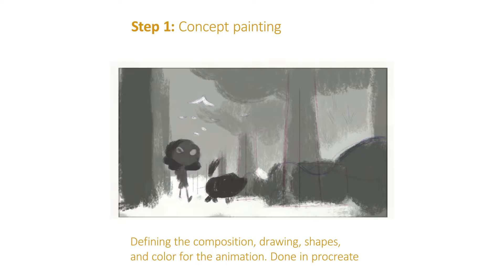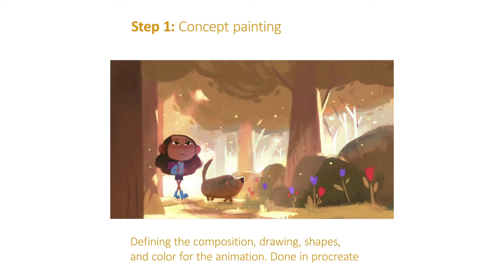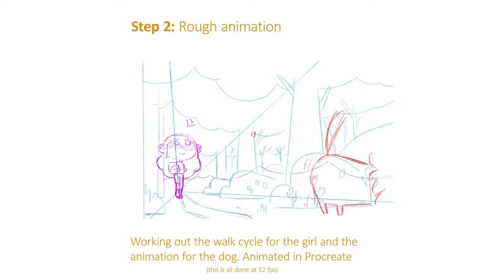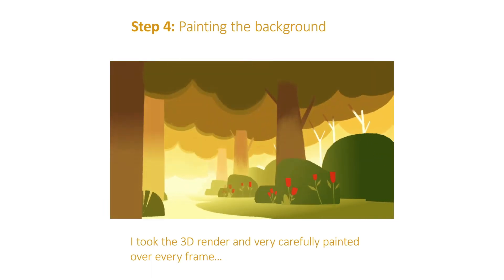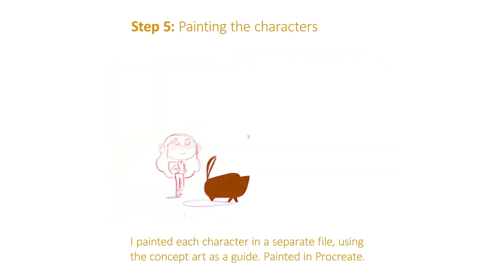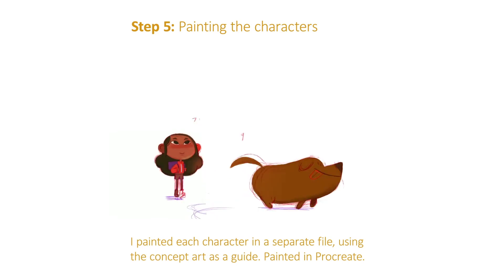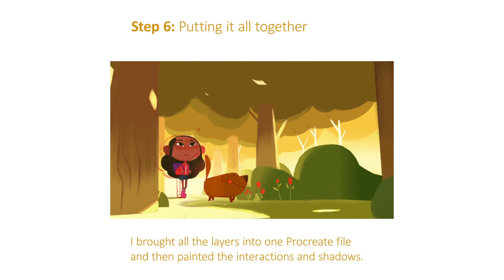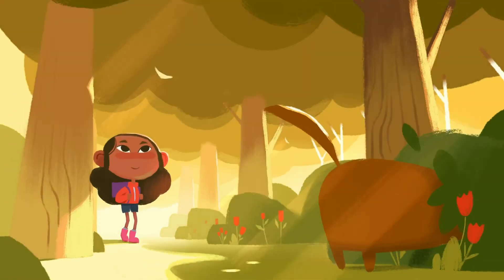Procreate Commission: Behind the Scenes! (Educational Video From Sketch to Finished Animation!)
An educational behind the scenes video which shows the process behind my Procreate starting with a rough concept painting and showing all the steps on the way to a finished animation.
If you want to know more about animating in Procreate, check out my LBX2020 talk on animating in Procreate

Music is "Natvigi" by Isaac Joel licensed through Soundstripe.